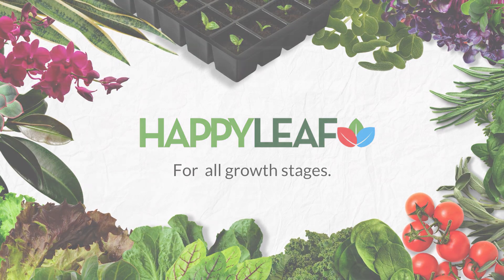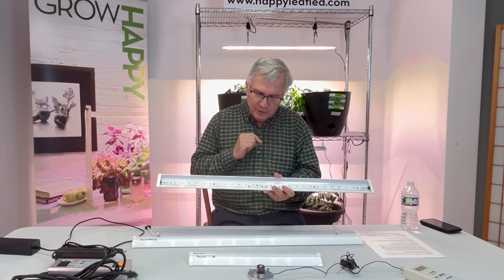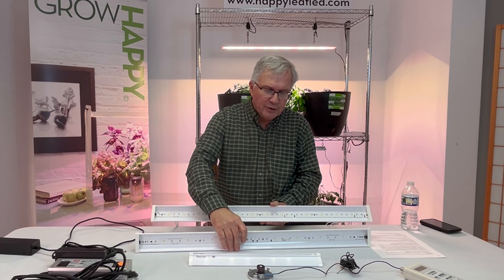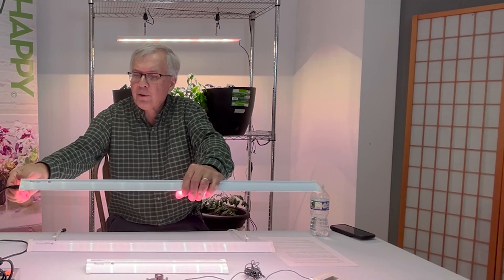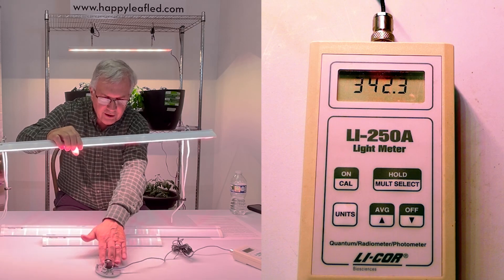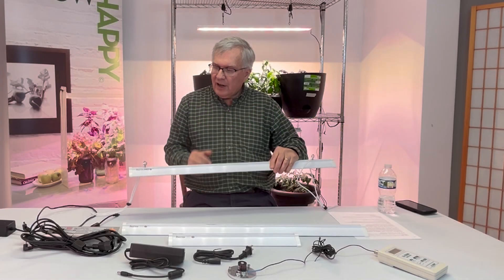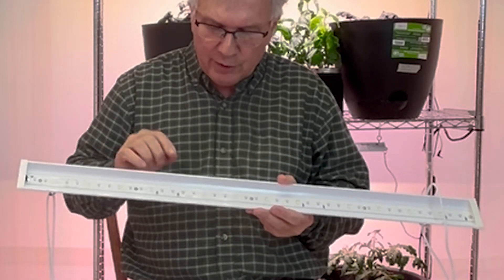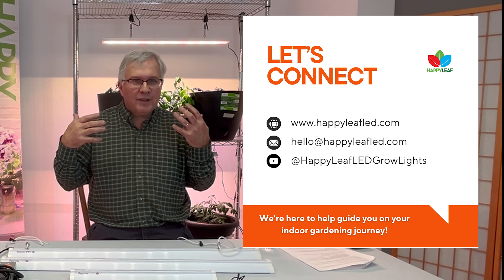Procyon 2.0 vs. Procyon PRO: Which LED Grow Light Fits Your Growing Needs?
Which LED grow light is right for your space, plants, and goals? In this side-by-side comparison, Happy Leaf LED co-founder and engineer Vic Zaderej walks you through the key differences between our Procyon 2.0 and Procyon PRO — so you can choose the one that will help your plants thrive.

You'll learn:
• The main design and performance differences between the Procyon 2.0 and PRO
• How PAR testing reveals real-world light output
• Which light is best for seed starting, leafy greens, or fruiting crops
• Coverage area, beam angle, and power supply options for each model

Both Procyon models are USA-made, full spectrum, and engineered for plant biology — but the right one for you depends on your growing setup. By the end of this video, you’ll know exactly which light will give you the best results.

00:00 Intro
00:06 Grow Light Options
00:28 The Procyon 2.0
01:50 The Procyon PRO
02:44 PAR Testing
04:40 Power Supply Options
06:07 Coverage Area & Beam Angle
07:10 How Do I Decide?

_Got questions or ideas? We'd love to help fellow growers. Happy Growing!_

Happy Leaf LED grow lights are designed and built in the USA to give plants the light they actually need to thrive. Our goal is to help you grow with confidence, from your first seed to your final harvest.